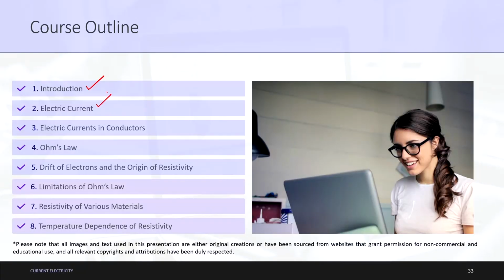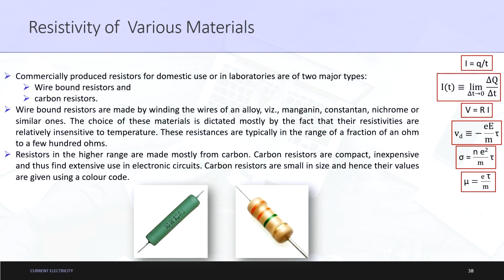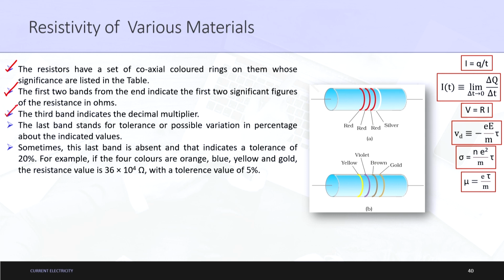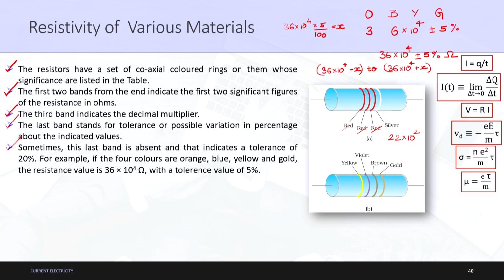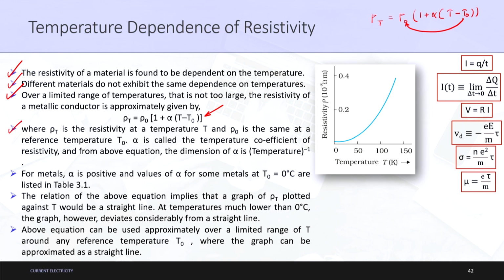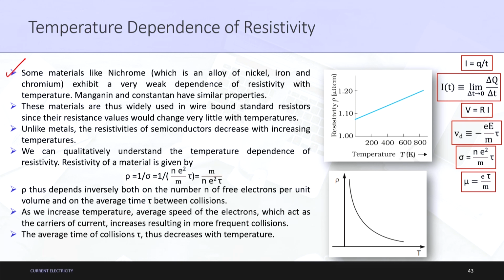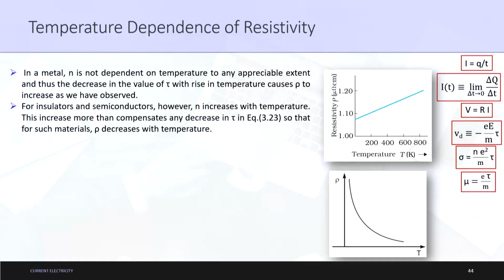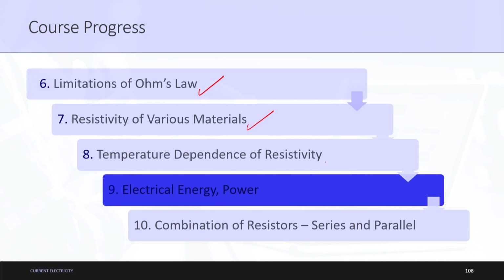Resistivity of Materials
Subject: Physics
Programme Name: Current Electricity
Course Name:  ICAR

In this video, we have continued to discuss the Resistivity of various materials.

📡 Key Features:
Syllabus-focused Content